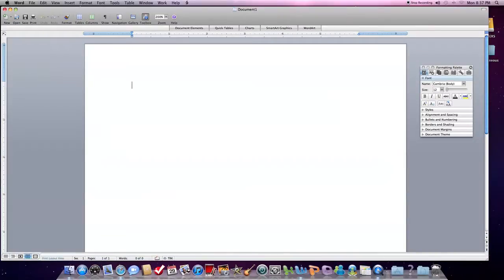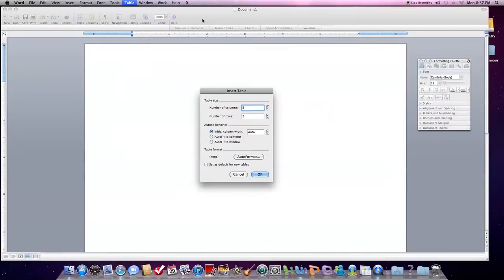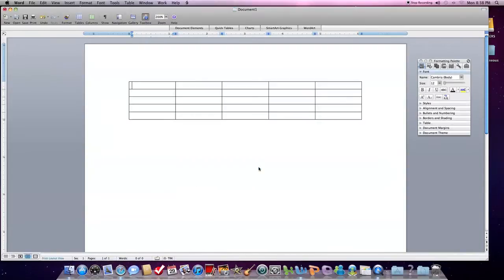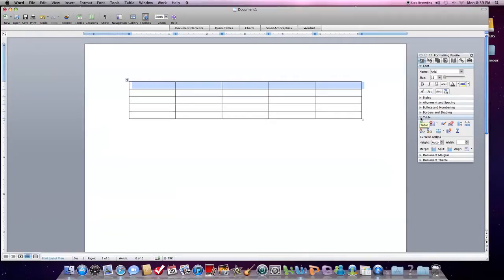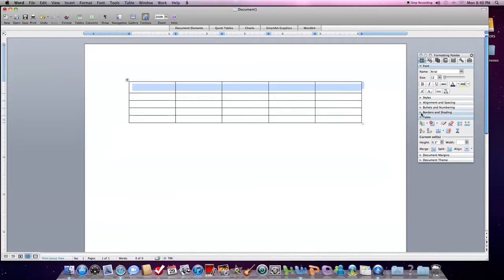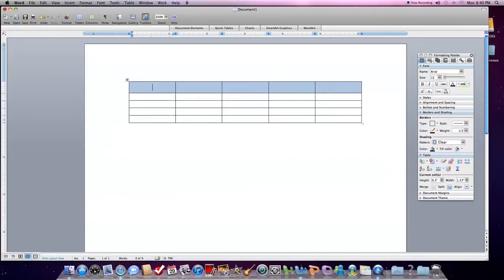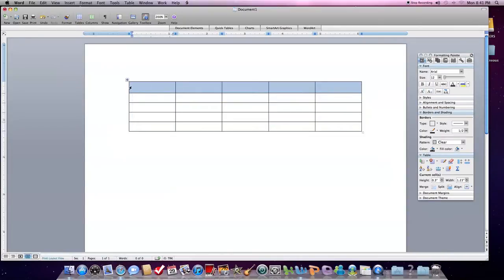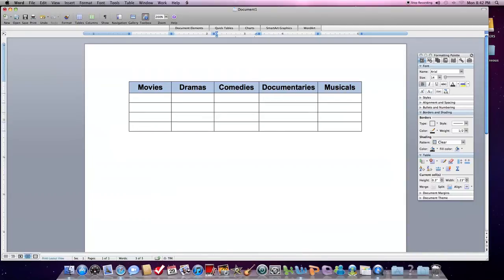How to create a table in Microsoft Word 2010 for Mac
Video clip on how to create a simple table in Microsoft Word for Macintosh.